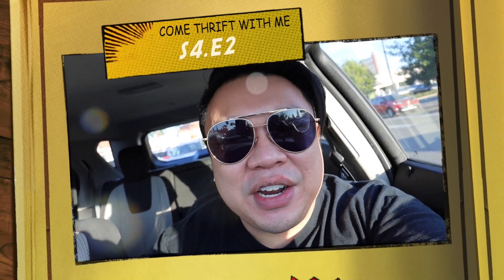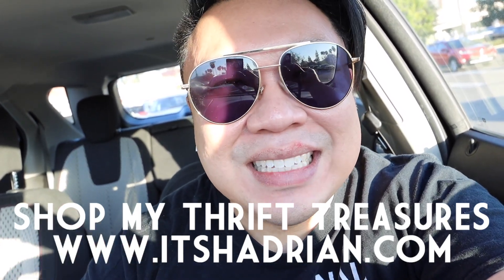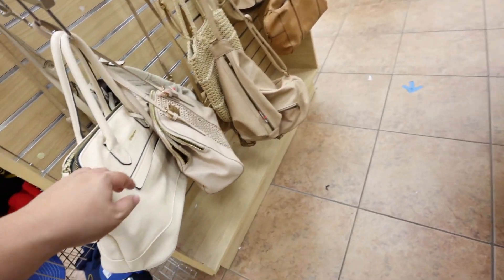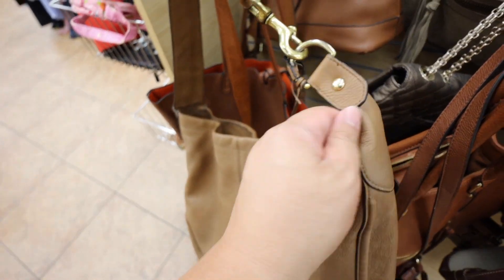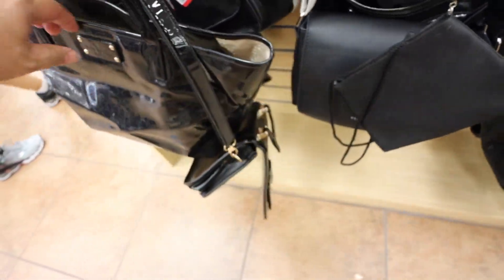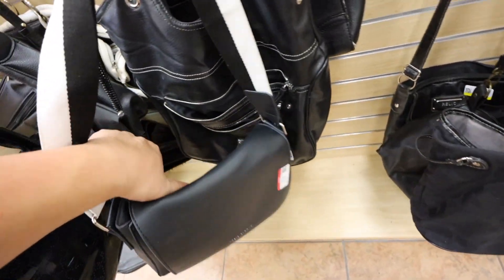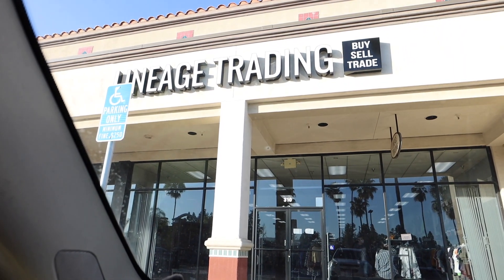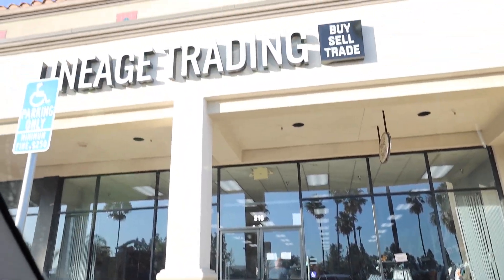THE GOODWILL WAS EMPTY, BUT AT LEAST I THRIFTED THIS TORY BURCH BAG | THRIFT WITH ME S4.E2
This video is about THE GOODWILL WAS EMPTY, BUT IAT LEAST I THRIFTED THIS TORY BURCH BAG | THRIFT WITH ME S4.E2

Depop: itshadrian
Poshmark: itshadrian
Mercari : itshadrian